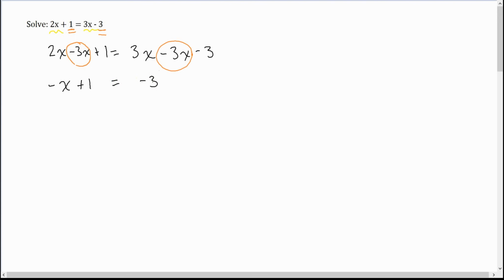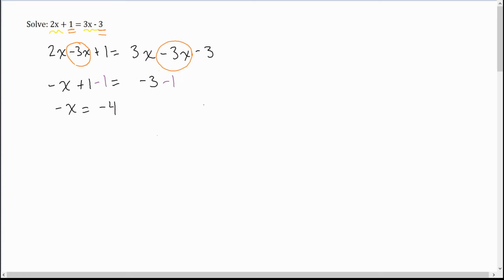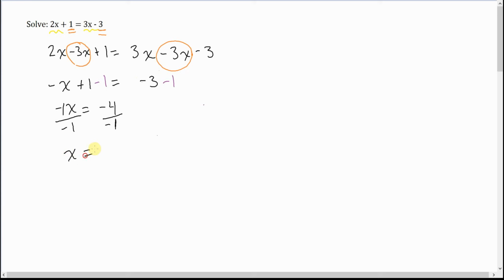4.3 Solving: Variables on Both Sides of Equation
An example: solve 2x + 1 = 3x - 3